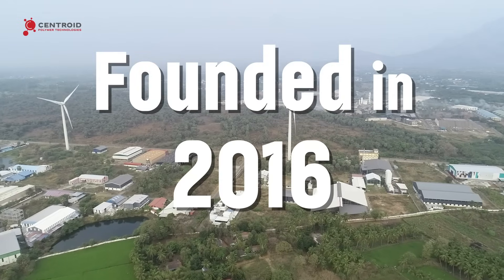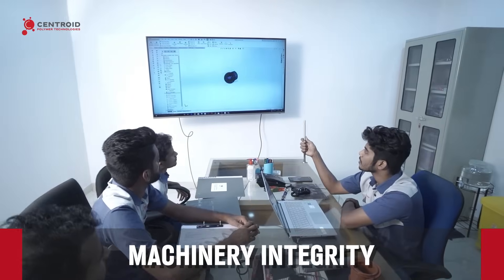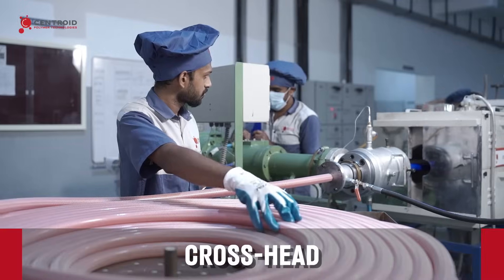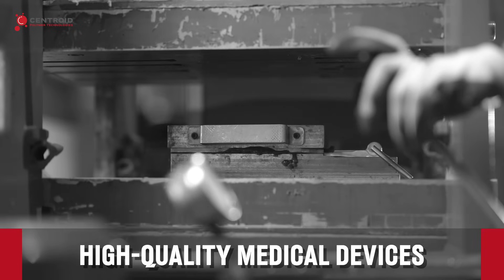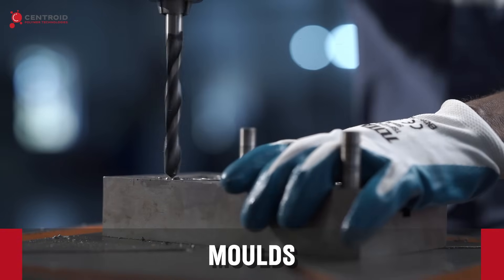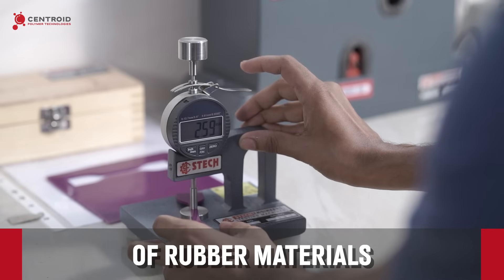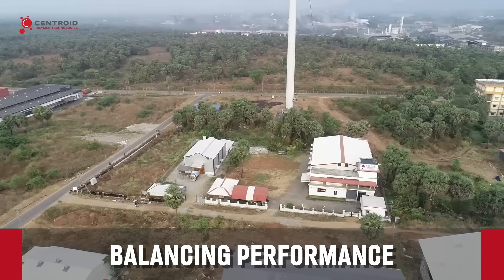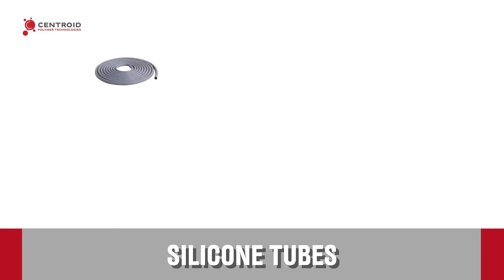Innovation in the art of Extrusion and Moulding: Inside the World of Polymers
Welcome to Centroid Polymer, the ecofriendly, sustainable manufacturing plant for rubber extrusions and mouldings located in the lush green industrial KINFRA park of Palakkad, Kerala, India.
The Manufacturing facility is ISO 9001:2015 certified for Quality
ISO 14001:2015 certified for implementing Environmental standards
ISO 45001:2018 safeguarding fire and worker safety and wellbeing

Experts in custom manufacturing of Silicone Heater or Coolant Hoses, Silicone Platinum cured tubes, hoses for Medical, Pharmaceutical and Food Grade Hoses, All custom mouldings like o rings, gaskets, toys, bellows, boots, dust covers are designed and moulded.
Butyl tapes, Rubber adhesive mastic tapes for roofing, automotive, electrical are made in a separate mixing and automatic extrusion facility.

Our Custom solutions include: TPE, TPU, EVA Tubes and Profiles
Silicone Tubes, Hoses, Weatherproof profiles and seals
Silicone Self Fusing Tapes
Butyl, Mastic and Rubber Adhesive Sealant Tapes
Black, Red and Stress Control Mastic Tapes
Silicone Medical Handles, Gaskets, Bellows, Boots

The inhouse calibrated lab has facilities for:
-Rubber Tensile, Elongation, Tear Testing ASTM D412/638
-Silicone or rubber hoses adhesion facilities ASTM
-Tracking and Erosion, Dielectric Strength ASTM D2303, ASTM D149
-Dielectric Constant, Volume and Surface resistivity Testing ASTM D150
-Flammability Testing like UL 94 V 0
-Density, Ash content checking
-High Temperature Oven for ageing test

We manufacture Silicone Overhead line covers of different models and is the sole manufacturing firm to be the approved manufacturer of Powergrid Corporation

We create extrusions and mouldings from FDA, EN45545 HL 3, UL 94 V 0 approved material or any other stringent industrial standard